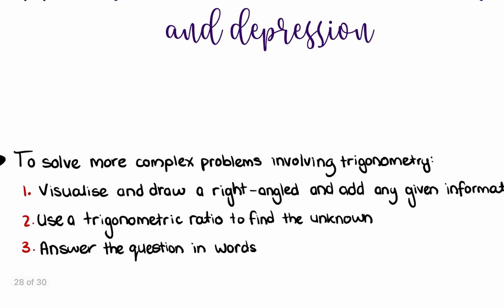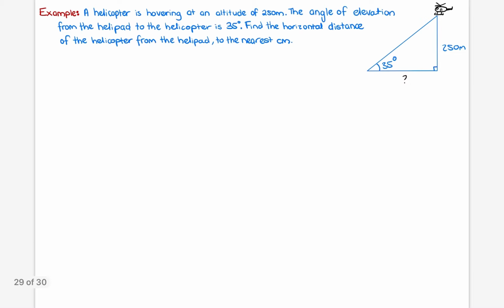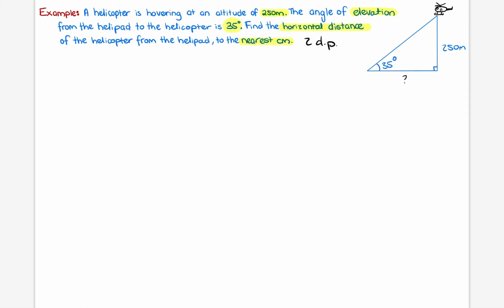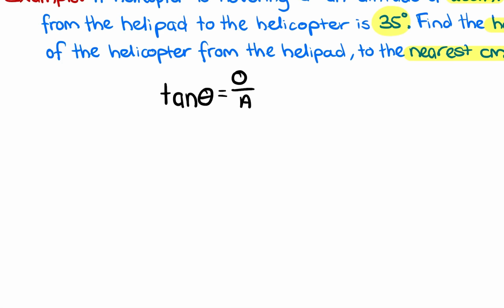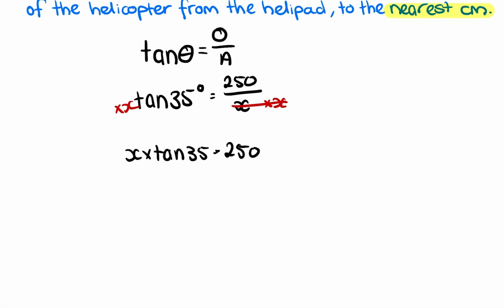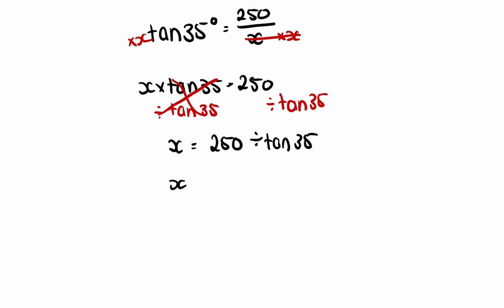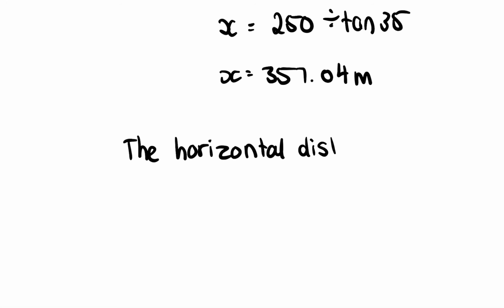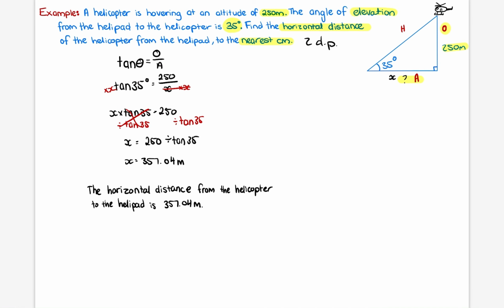Applications using angles of elevation and depression